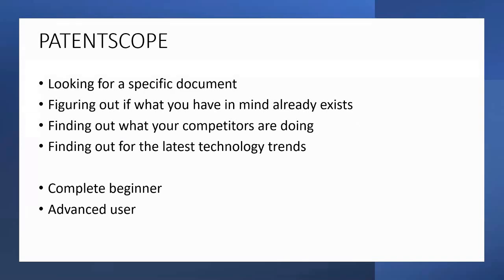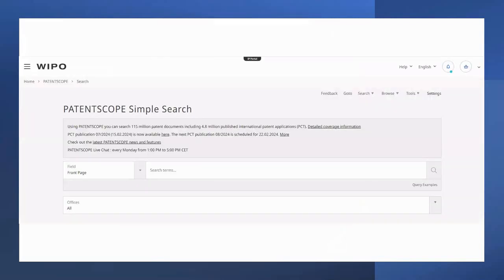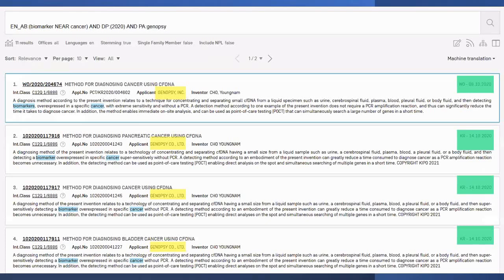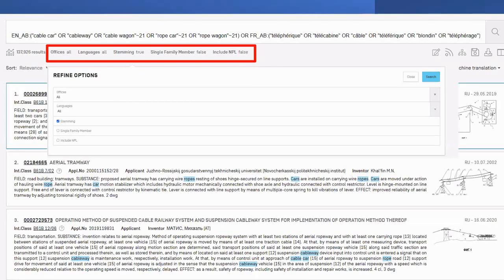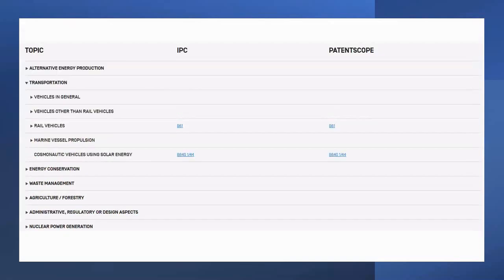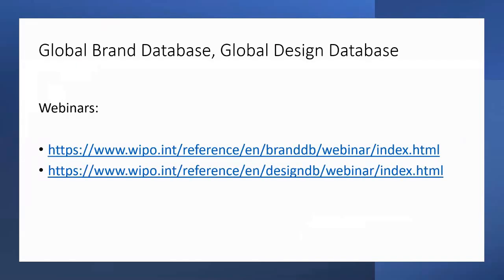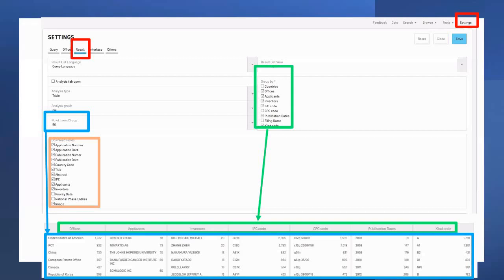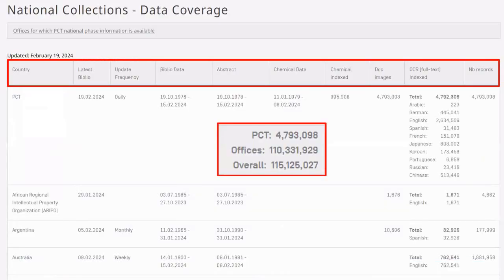Overview of PATENTSCOPE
Вебинар
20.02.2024